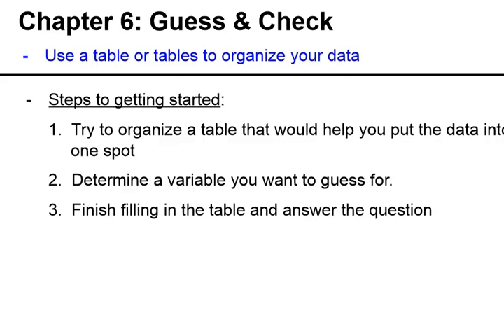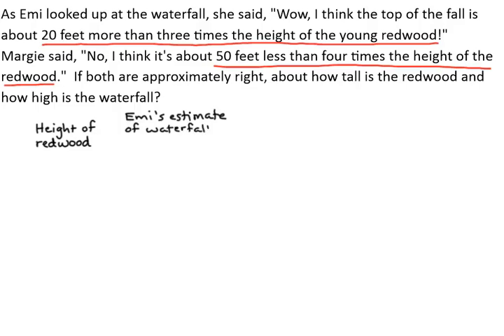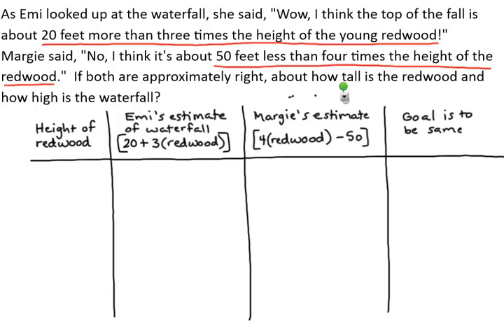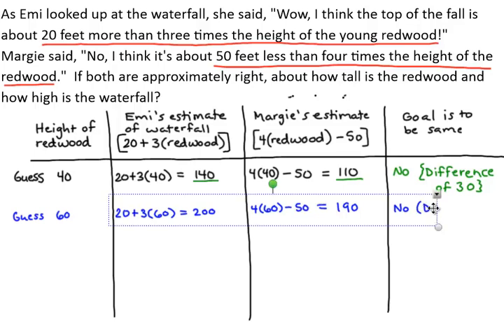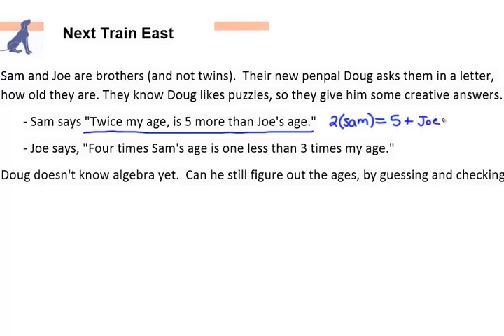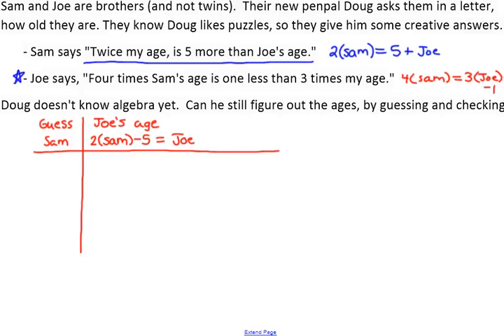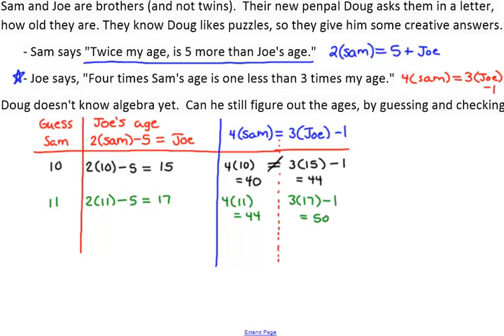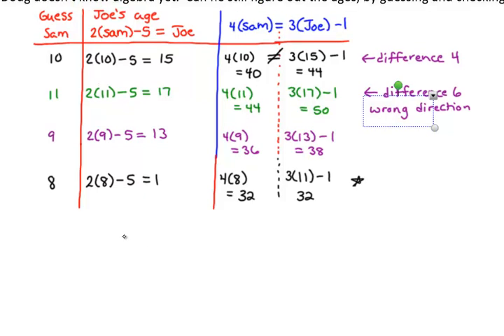Chapter 6 Guess and Check